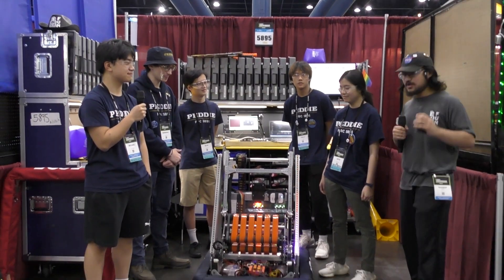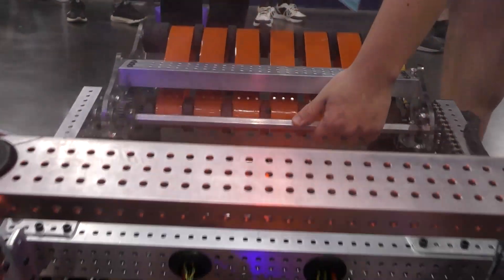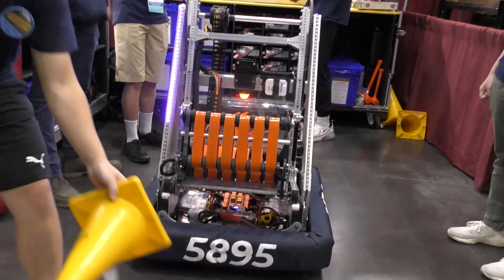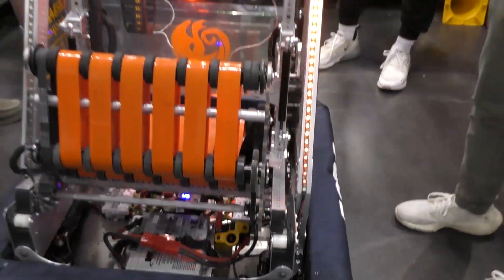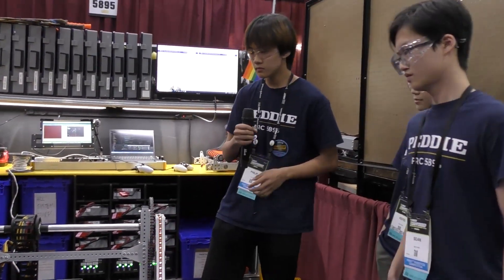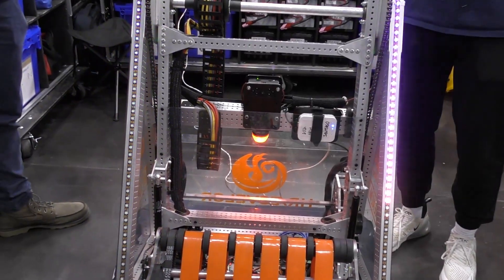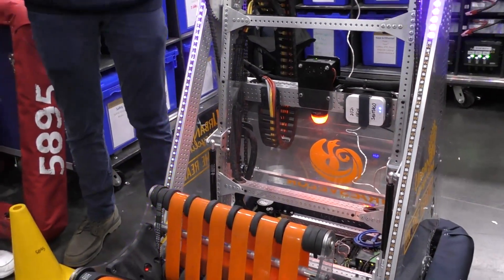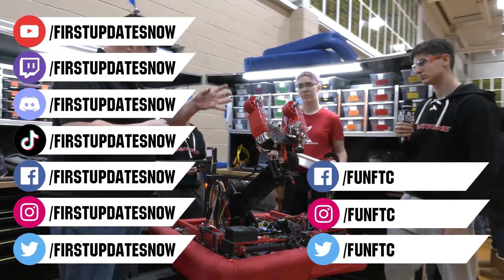Behind the Bumpers | 5895 Peddie Robotics | Milstein and FMA Winners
5895 Peddie Robotics has been incredible in both this season and last with 7 blue banners, 2 DCMA wins and now a division win. 5895 takes inspiration and perfects it with their clean packaging, well-build design and great programming. Hear more about this awesome FMA team on Behind the Bumpers.